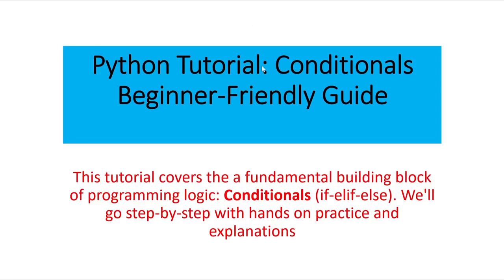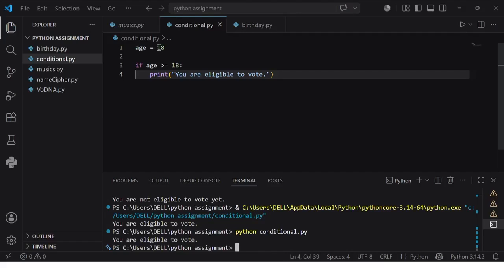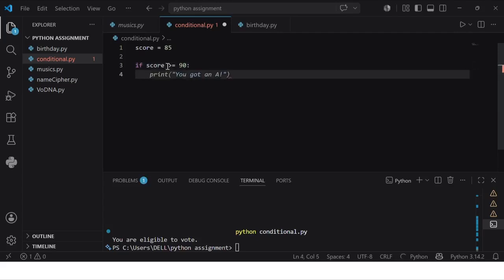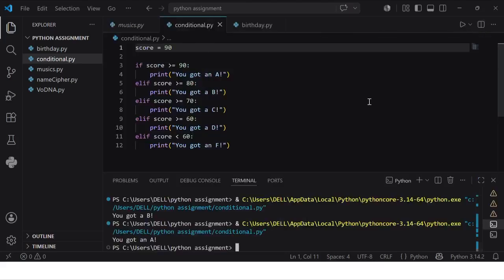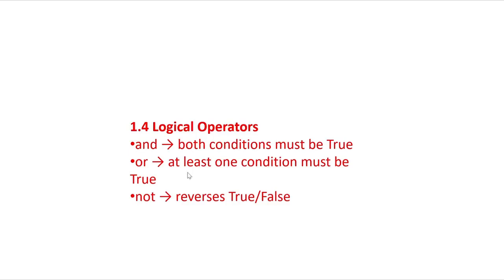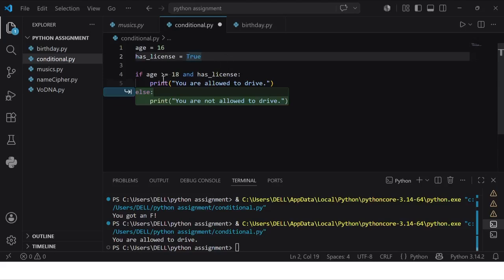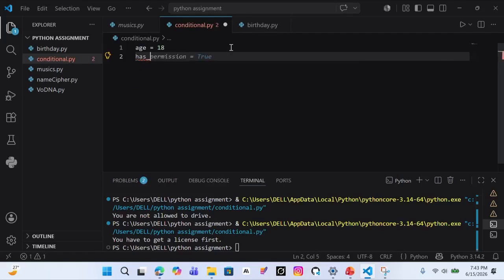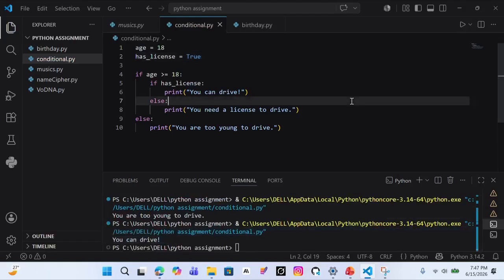Python Conditional And Logical Statement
This video takes you through the know-how of python Conditional and Logical statements.  Sit tight and ride along.